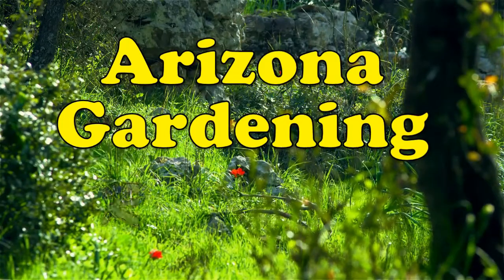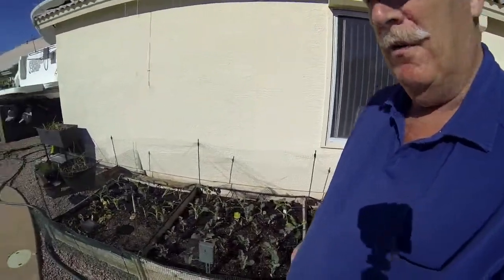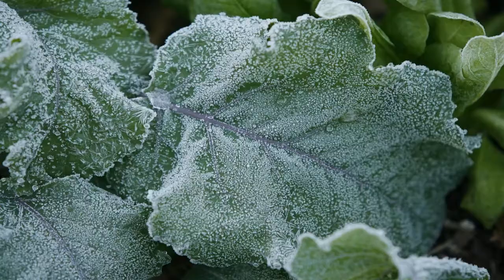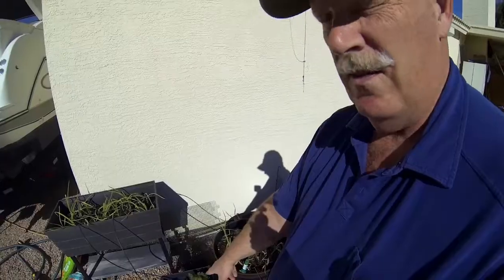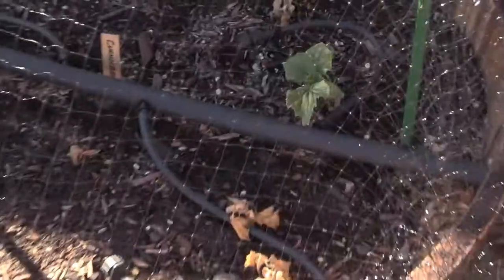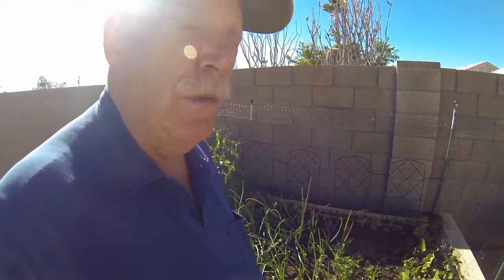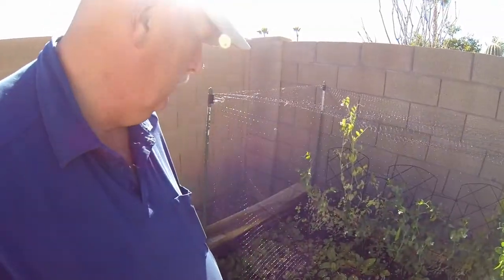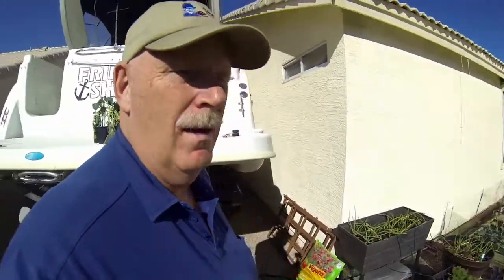Arizona Garden Recovery & Replant, Frost & Aphids, with Rob & Sherry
Today Rob & Sherry talk about son damage we had with Frost and Aphids in our early season Arizona Garden.